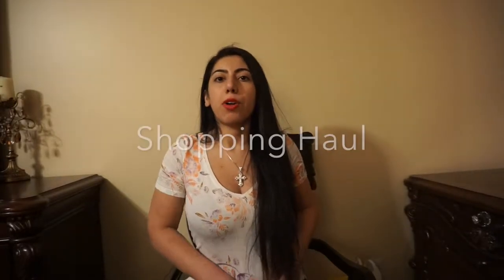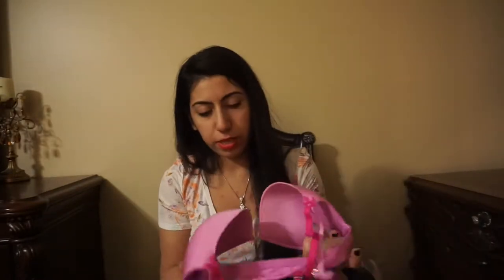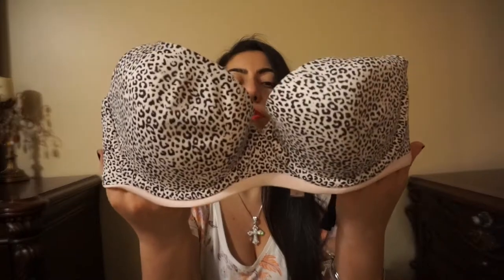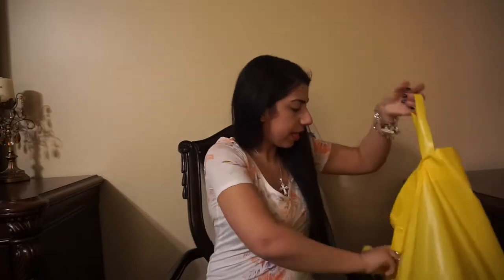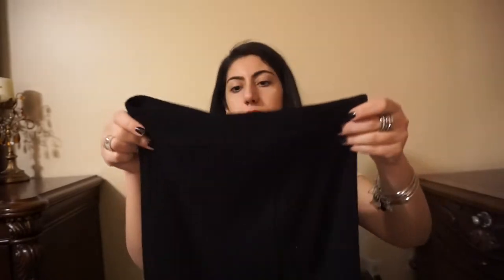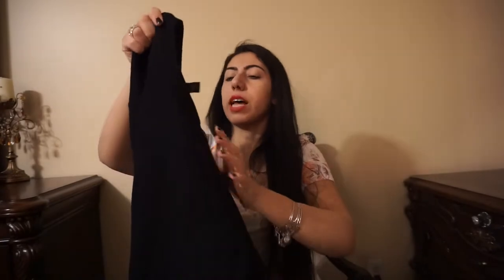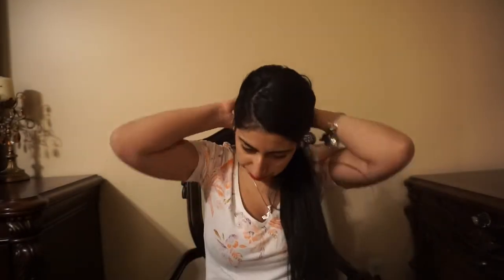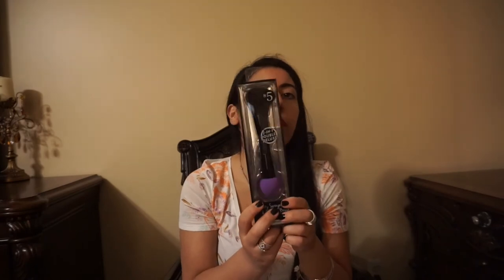Clothing Haul 2018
This is a shopping haul of all the amazing deals I got at a discounted price. So fashionable and stylish. Comment down before on which one is ur favorite piece. Shopping haul 2018, forever 21, Victoria secrets and five below.